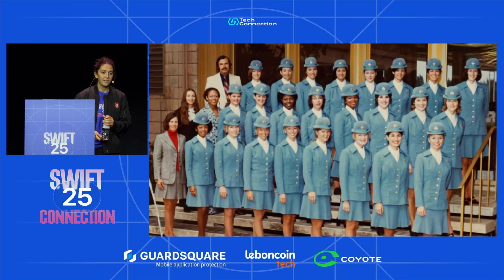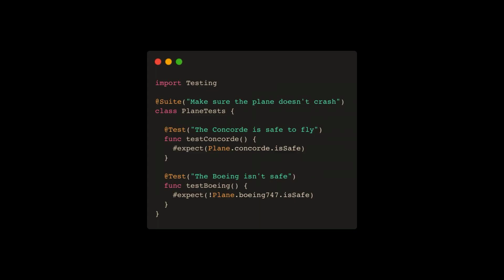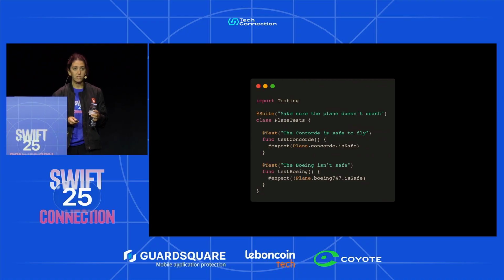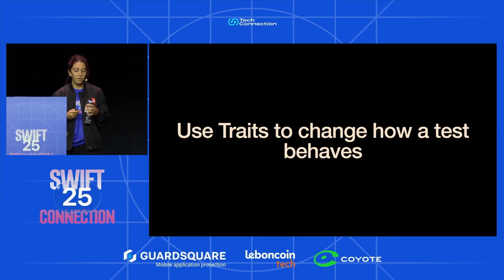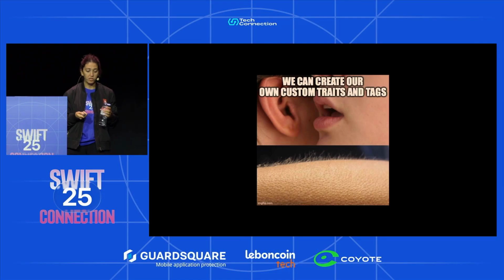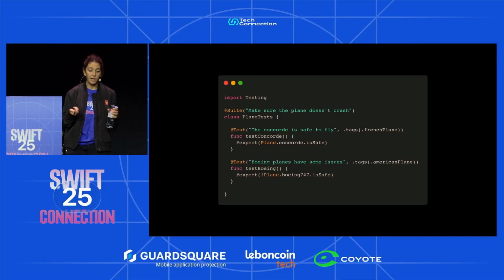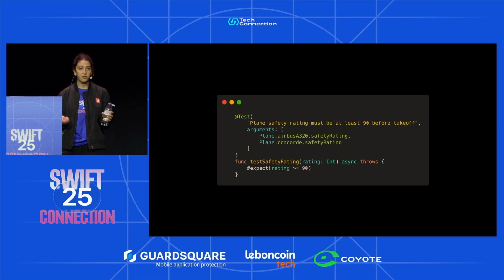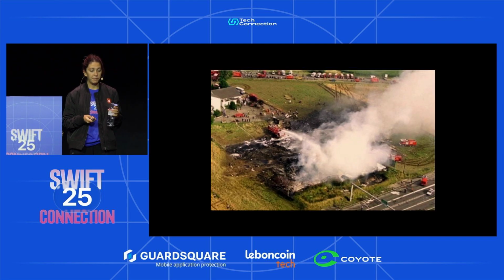Swift Connection 2025 - Emma Gaubert - To Test Is to Doubt? Using Swift Testing as an Alternative XC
At WWDC 2024, Apple turned the world of iOS Development upside down by introducing Swift Testing, a long awaited alternative to XCTest.

How can we harness Swift Testing to write better tests?
What powerful new features might we make use of to improve our tests, reduce the amount of bugs and grow our app's overall quality?

This talk aims to answer those questions ... and many more.

I'll start by giving a brief introduction about the testing pyramid, what different types of tests we can write and how most iOS developers use(d) XCTest.

I'll swiftly move on to introduce Swift Testing, comparing and contrasting it's different features with XCTest, highlighting the improvements it brings, especially Tags, Traits, Arguments, expect, require, Test Suites, ...

I'll conclude my talk by answering the all important question of whether or not we should migrate existing tests in our codebases to Swift Testing. Spoiler Alert: it depends.

A tentative outline would be the following:

Introduction:

on Software Quality and the testing Pyramid in General (2 min)

1. The Old School Approach and it's limits: using the XCTest to write tests.

A) Writing a simple unit test in XCTest: how we used to write tests.

B) Limits to XCTest: the frameworks shortcomings why having a million different XCTAsserts didn't move the needle.

2. Swift Testing: an open source answer to the Shortcomings of XCTest.

A) The basics: using Suites and the new expect Macro to organise our simple tests.

B) More "advanced" use cases: writing parametrised tests, ...

Conclusion:

A) Swift Testing also has shortcomings: today you can't write performance tests.

B) Should you migrate your existing tests to XCTest? It depends. Maybe.